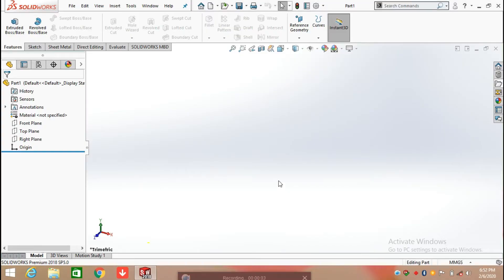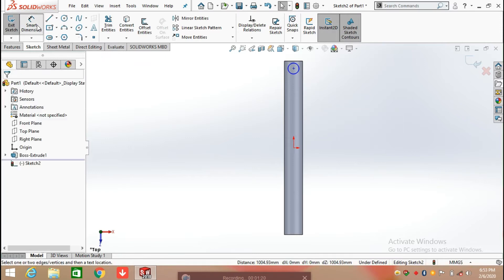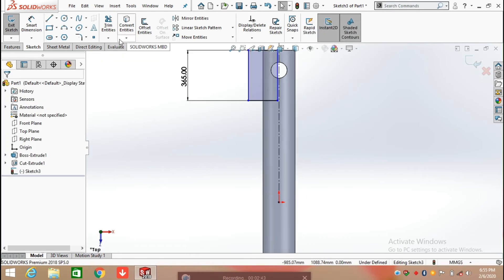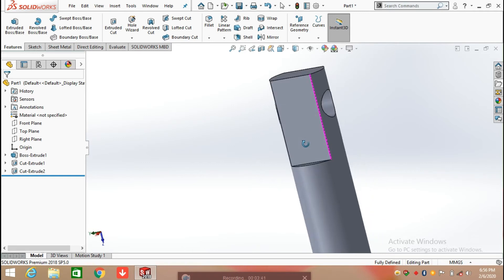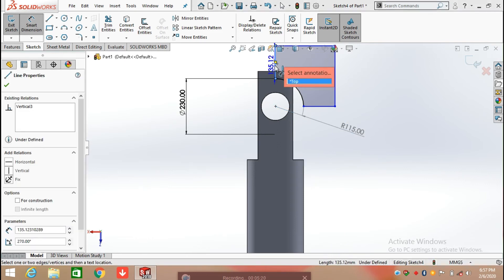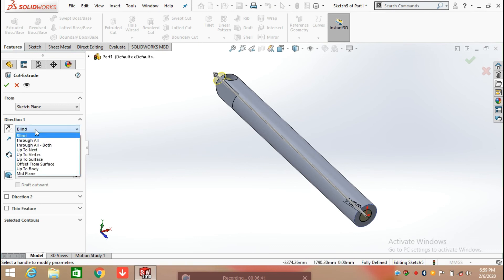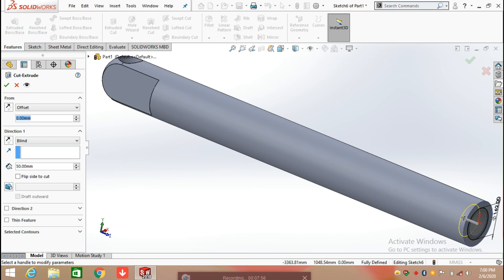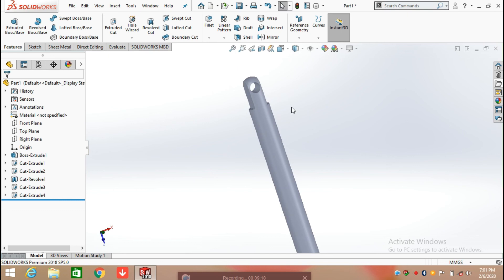Hydraulic Cylinder-1 Volvo Excavator| Solidworks Design Hub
In this video we are going to create hydraulic cylinder -1 used in volvo excavator.